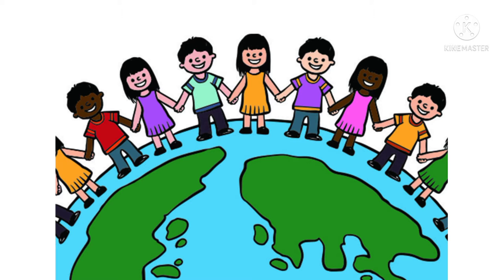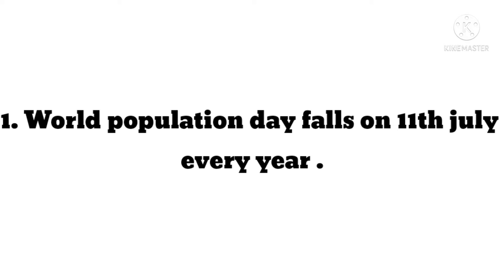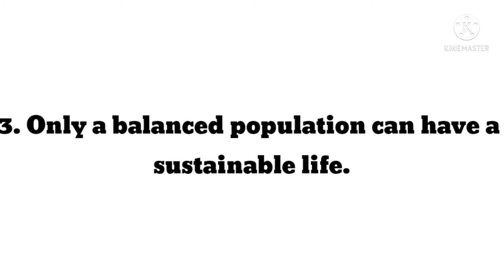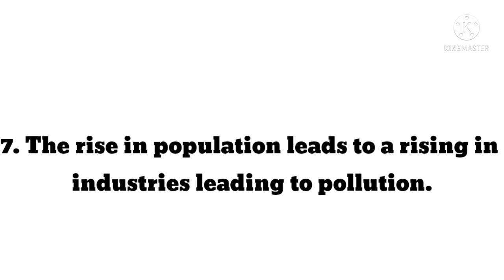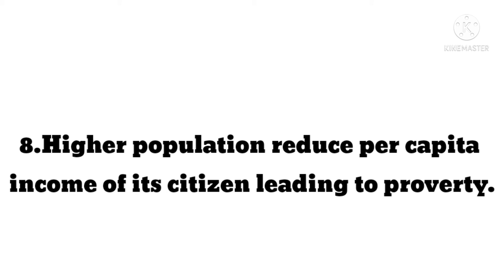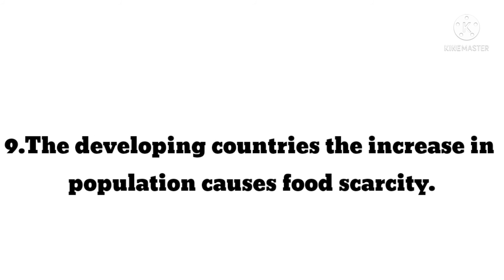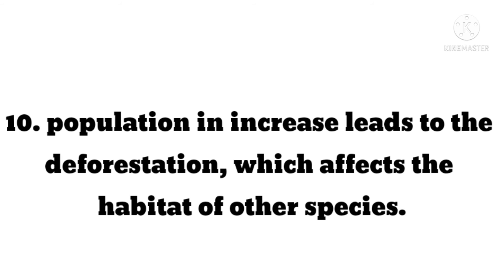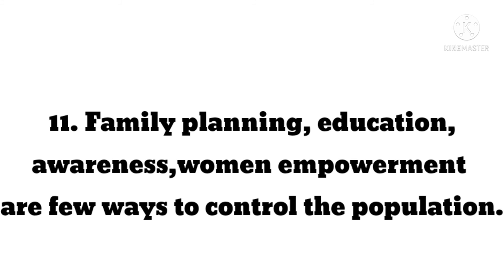10 Lines On World Population Day|Eassy On World Population Day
10 Lines On World Population Day|Eassy On World Population Day

Your Querys
Kid's Smart Classes
10 Lines On World Population Day|Eassy On World Population Day

Videos is for educational purpose only. copyright disclaimer under section 107 of the copyright Act 1976, allowance is made for "fair use" for purposes such as criticism , comment ,news reporting , teaching , scholarship , and research .